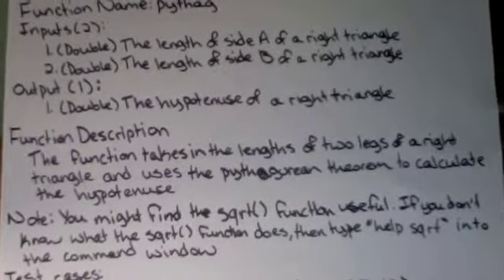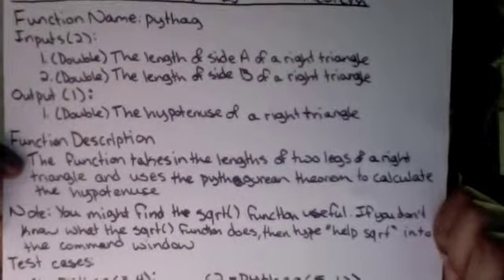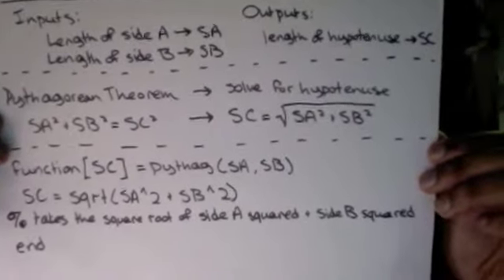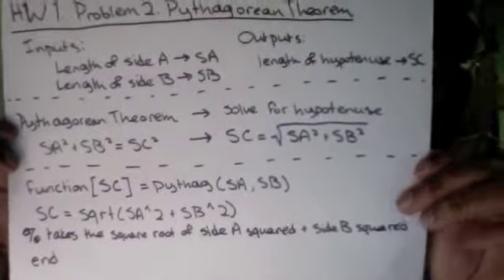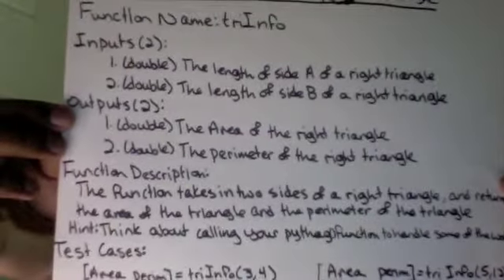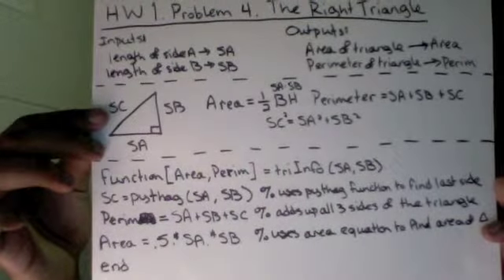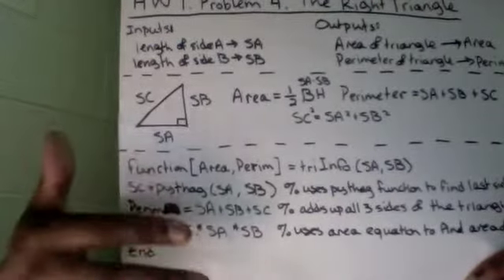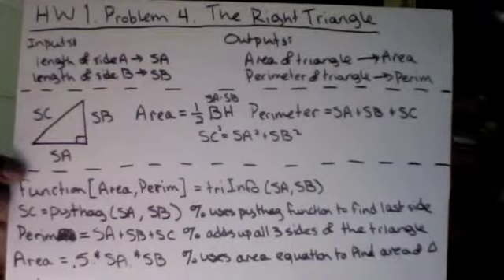CS HW 1 problems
select problems from the CS 1371 homework on the first week walked through and solved